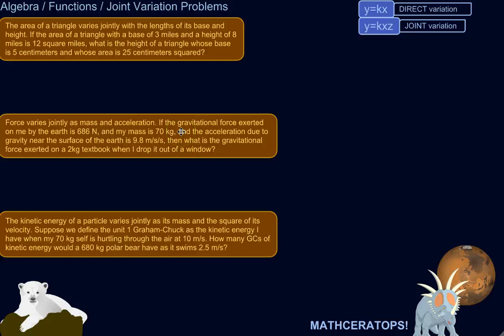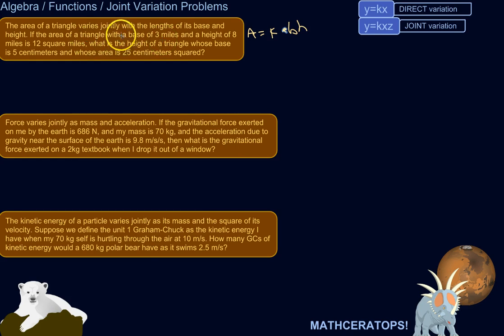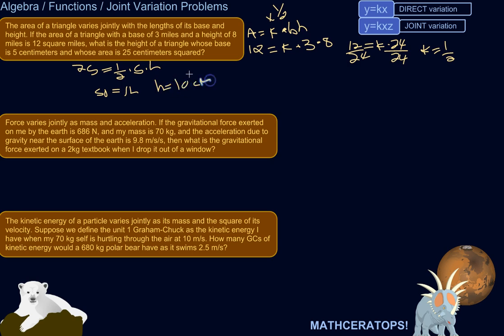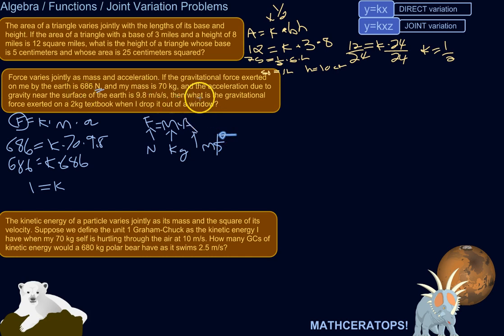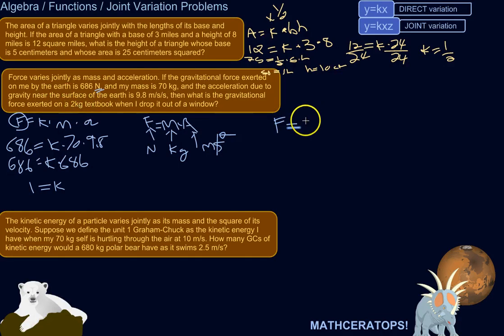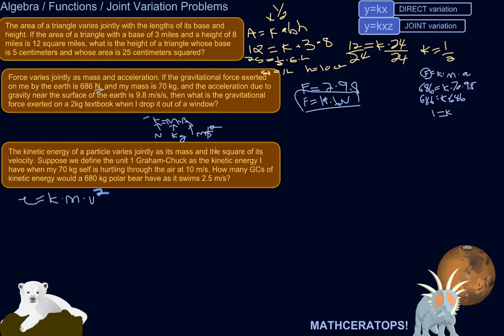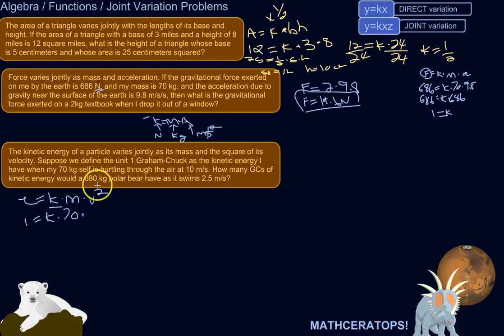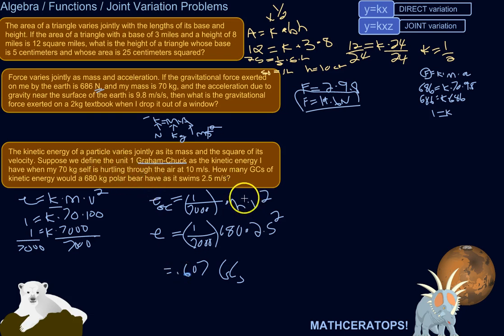How to Recognize, Set Up, and Solve Joint Variation Problems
| Joint variation problems are of the type "Y varies directly as X and Z." In this lesson, we'll translate some real world joint variation problems into equations, solve for the constant of variation, and then solve for some more interesting information!